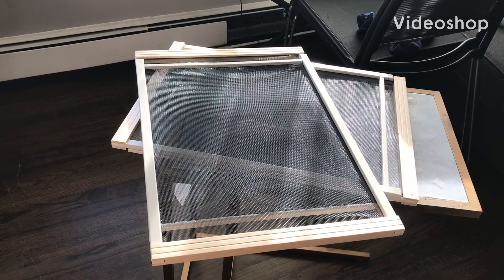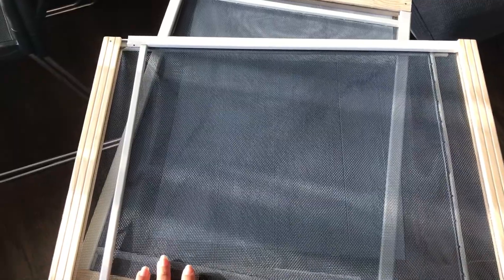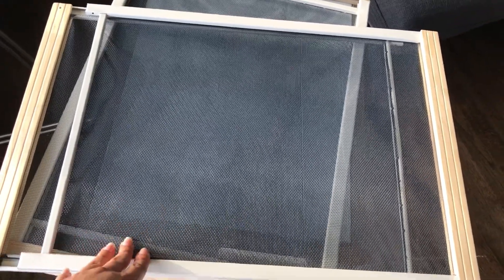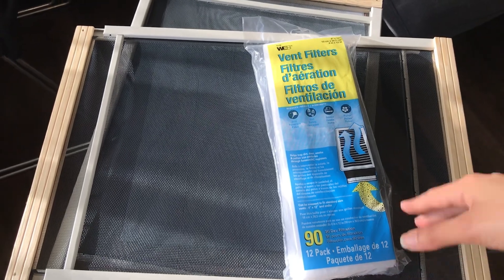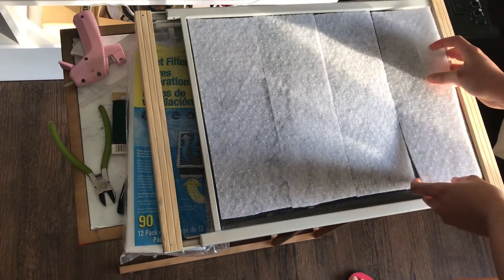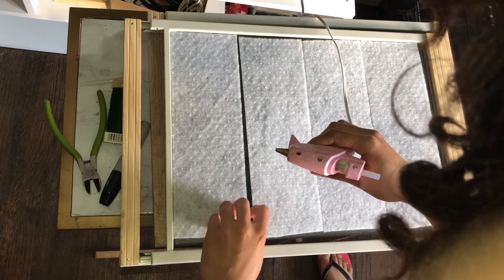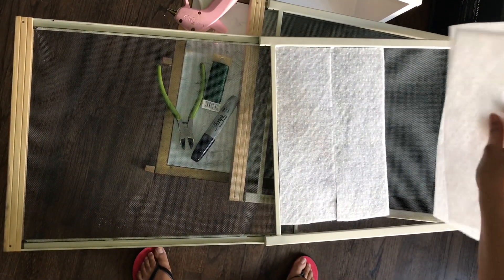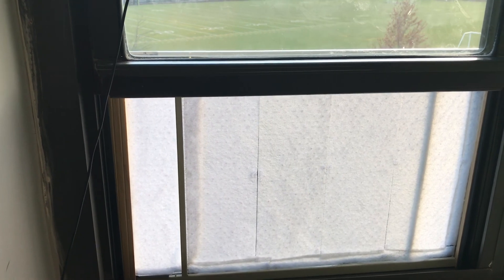Window Screener Filter DIY